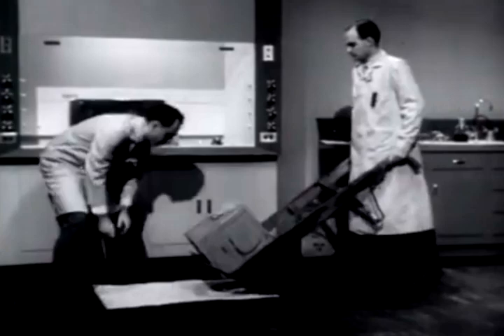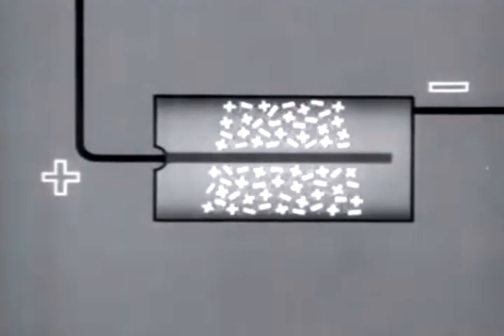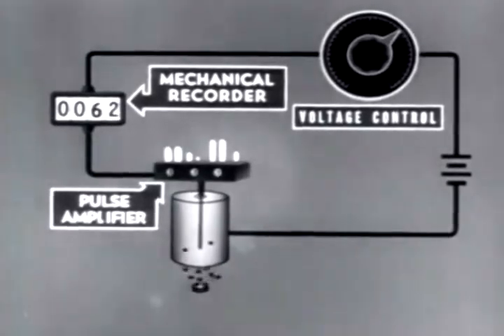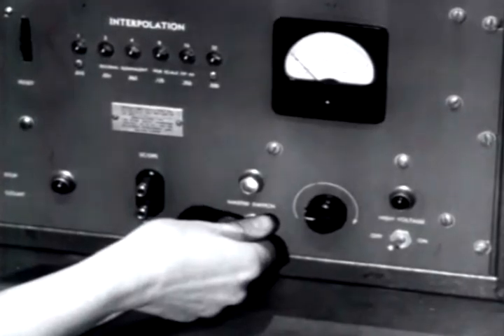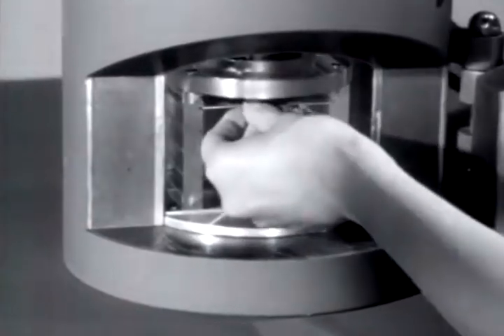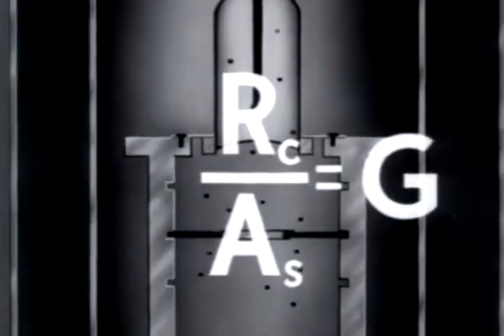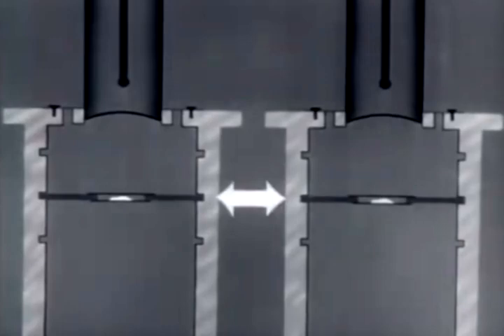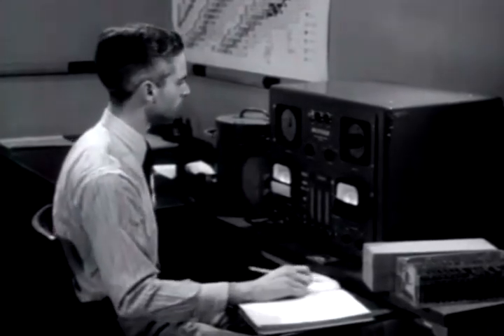Radioisotope Part Iii Practical Procedures Of Measurement Remastered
Noise Removed,
Video Stabilized , Contrast Brightness Increased
Volume Increased

RADIOISOTOPE-PART III-PRACTICAL PROCEDURES OF MEASUREMENT, THE - Department of Defense 1951 - PIN 25867 - VARIOUS MEASUREMENT APPARATUS AND TECHNIQUES-ABSOLUTE AND COMPARATIVE MEASUREMENT.